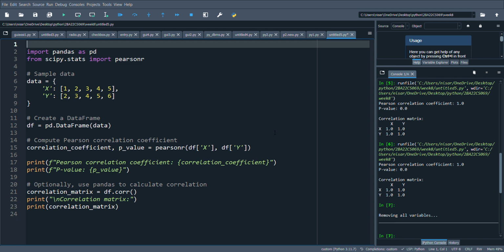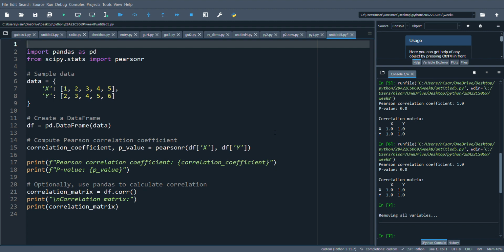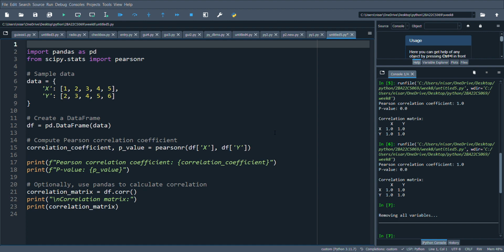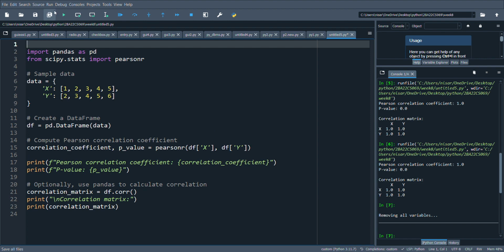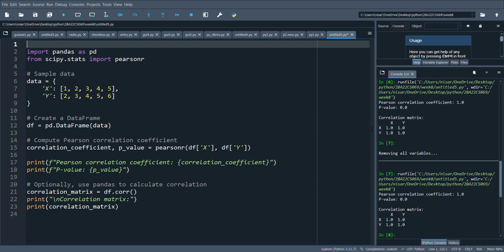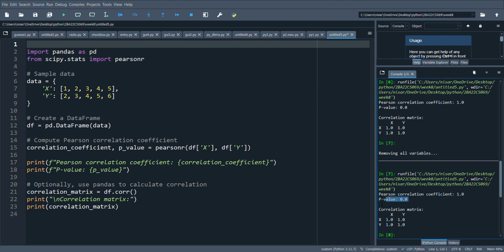CORRELATION USING PYTHON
USN: 2BA22CS069